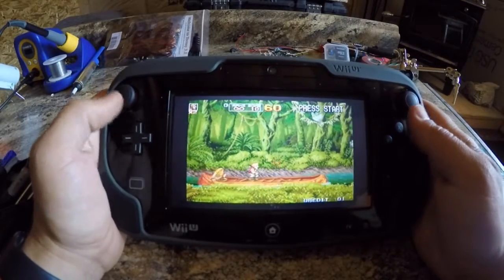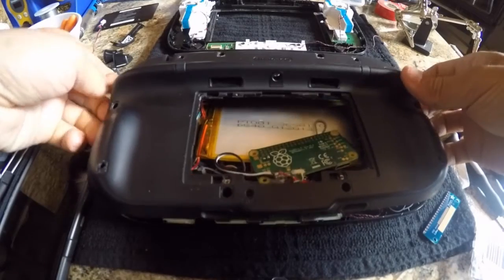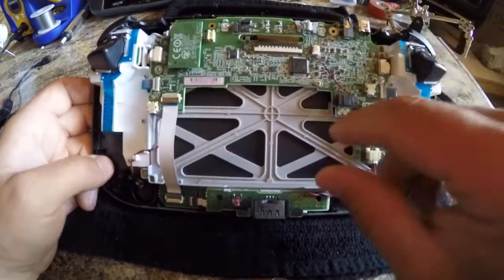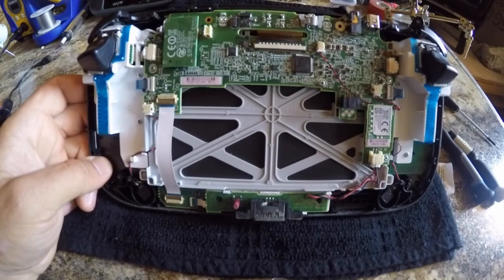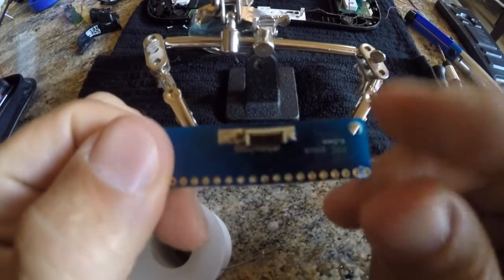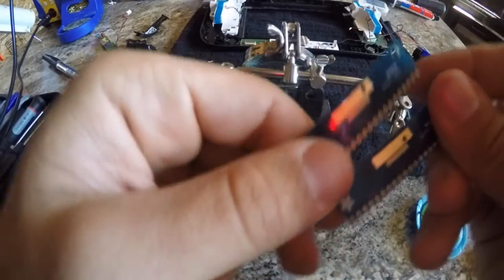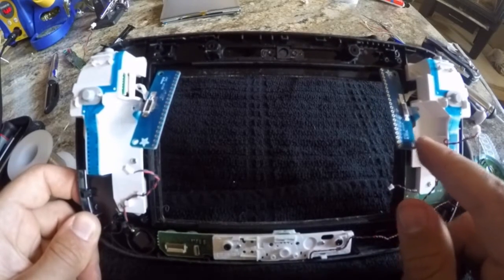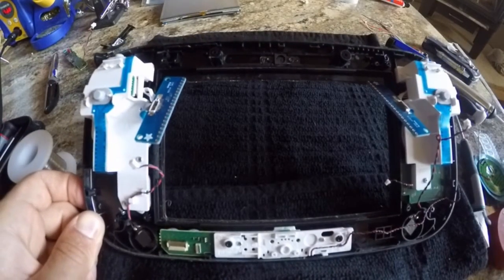Wii U Gamepad RetroPie- Step 1 controls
how to build step 1 controls